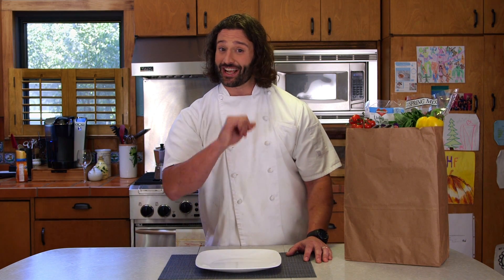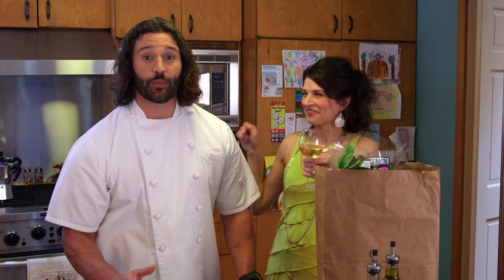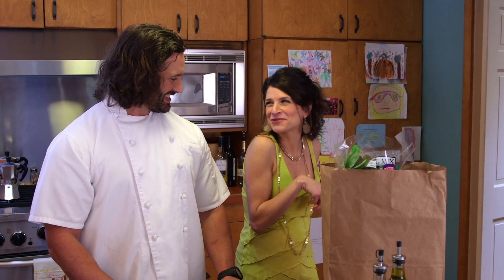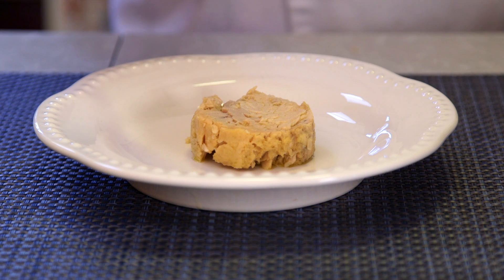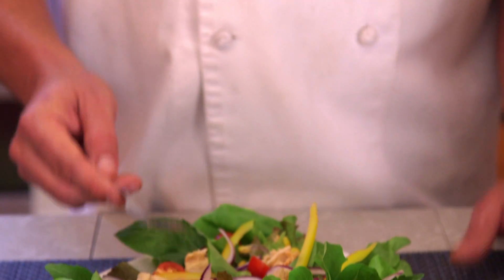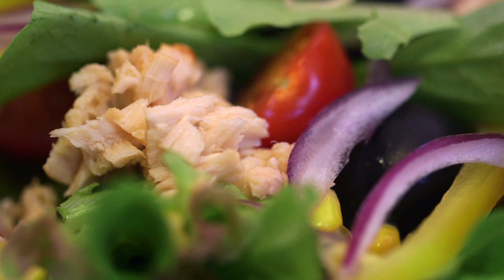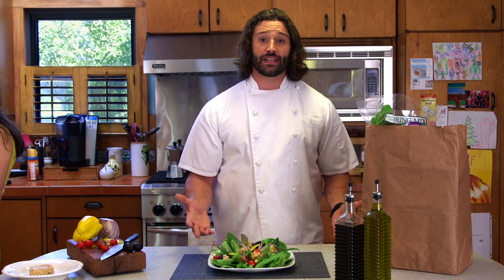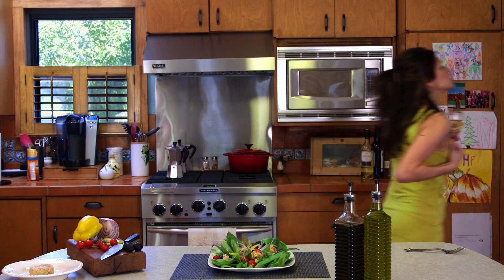Della Casa In Your Casa: Cougar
Chef Luca Della Casa prepares a delicious salad with Isabel Naturtuna at Veronica's house.

Like us! Isabel Tuna is on Facebook
And Twitter - @IsabelTunaUSA